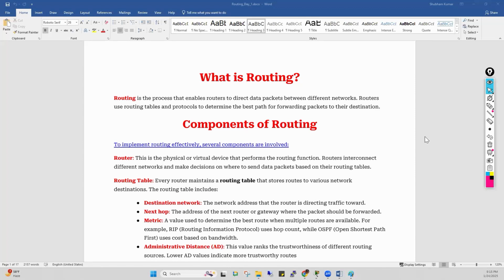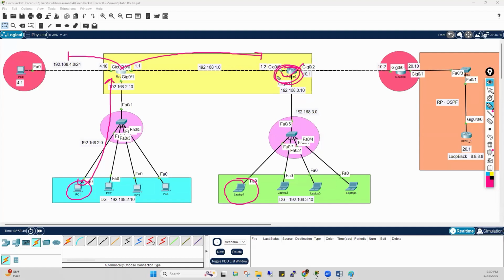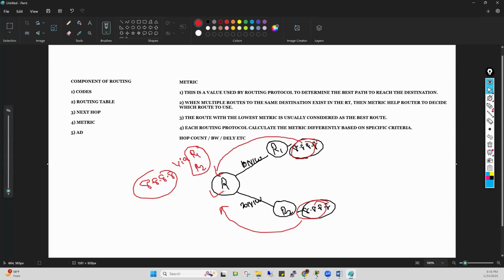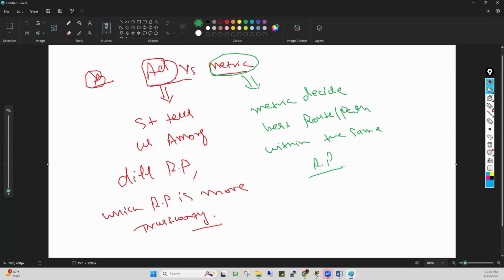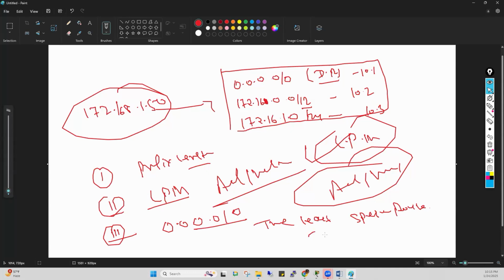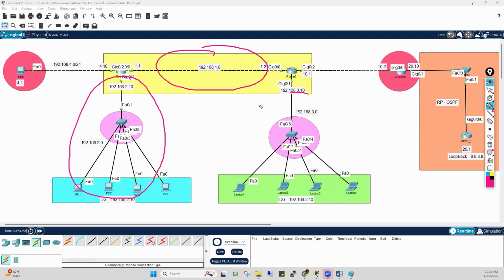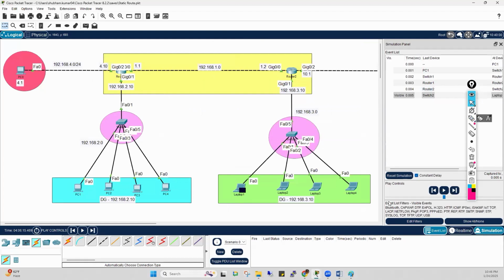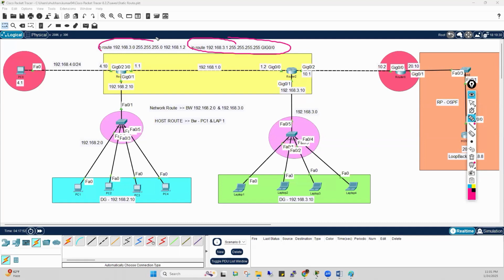DAY_25_CCNA_2025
Hello Everyone!